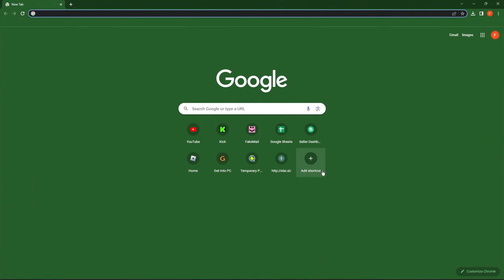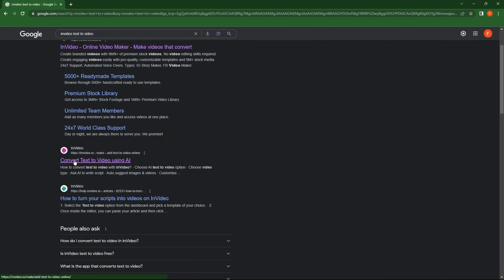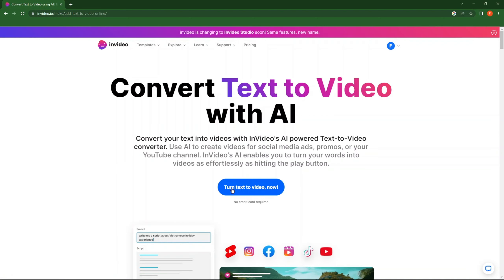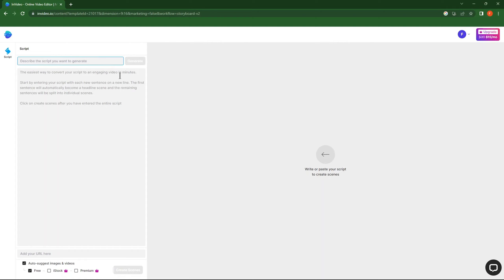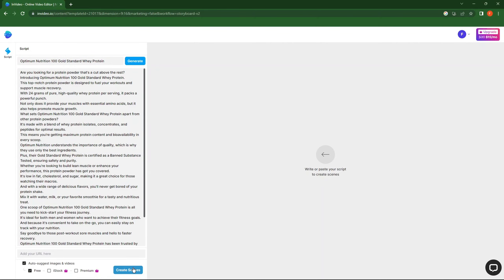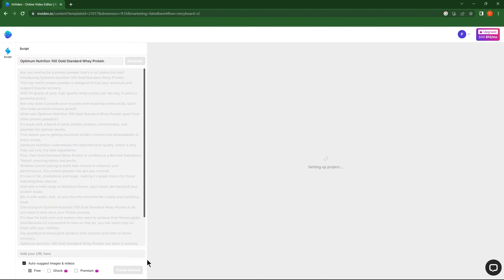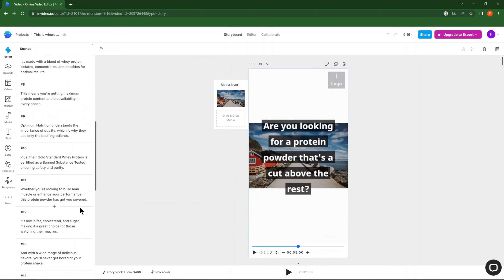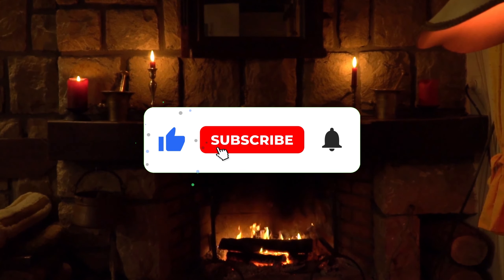How To Use InVideo Text To Video | 2023 Easy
-InVideo

🌐Want to know how to use invideo text to video? In this video I show you exactly how you to do it.